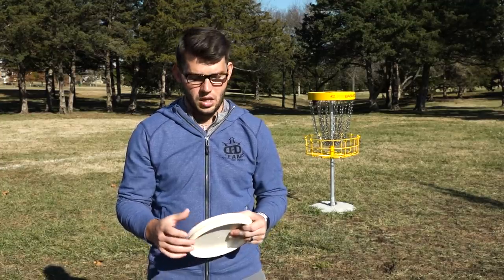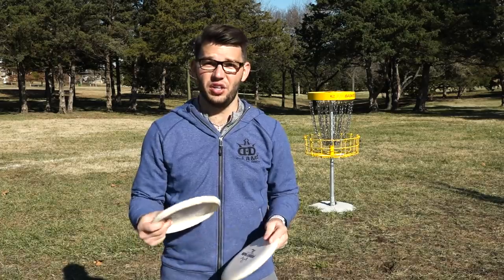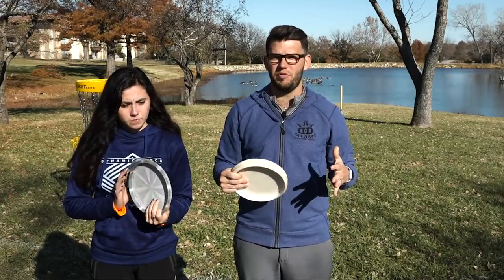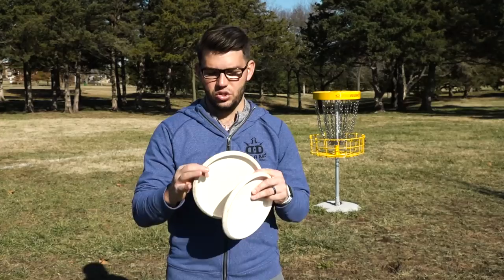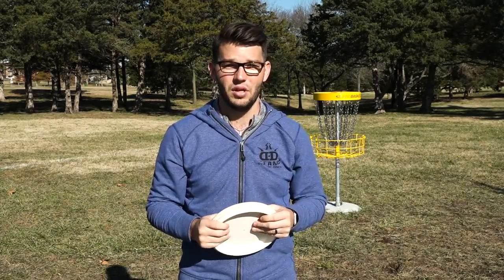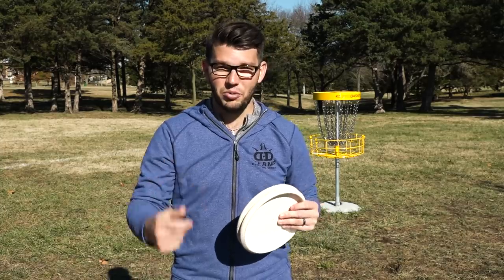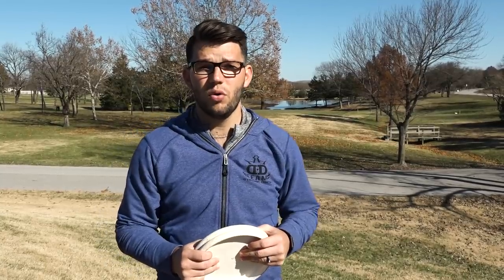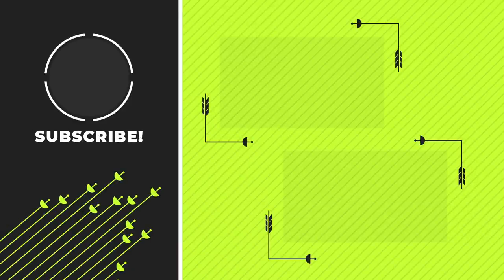Physics of Flight 3.02: Putting w/ Robert McCall | Disc Golf Instructional Video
Robert McCall is here to drop some knowledge on putting. Everything from push putts to spin putts and how to change your putt to best work for you.  He'll be joined by 2018 World Champion Paige Bjerkaas to demonstrate some different ways of putting and help you ring those chains.

Duration: 26:40

DYNAMICDISCS.COM